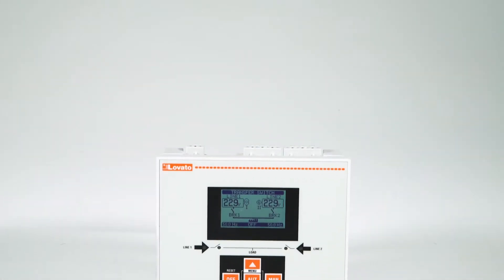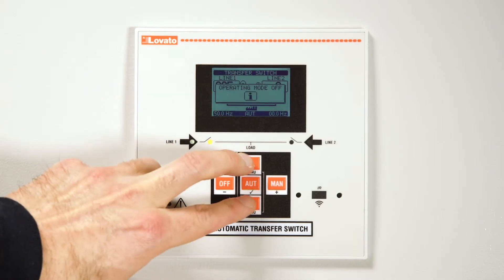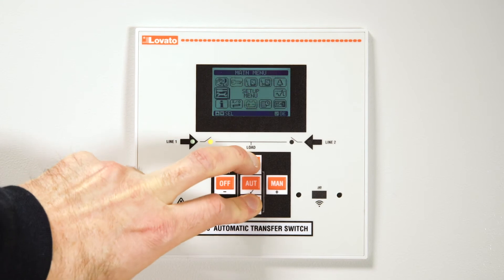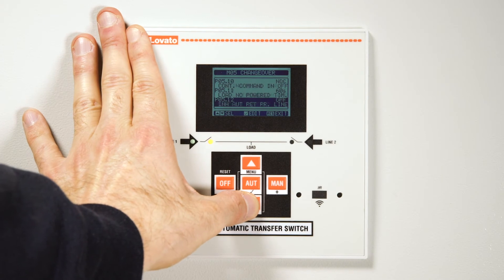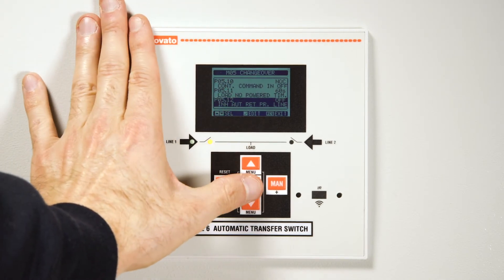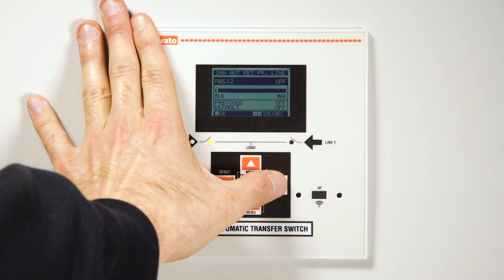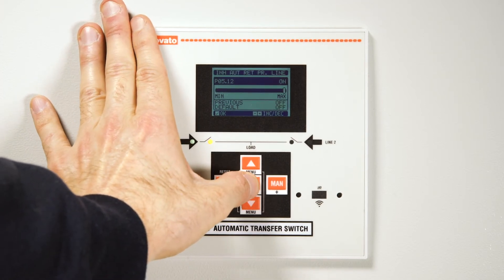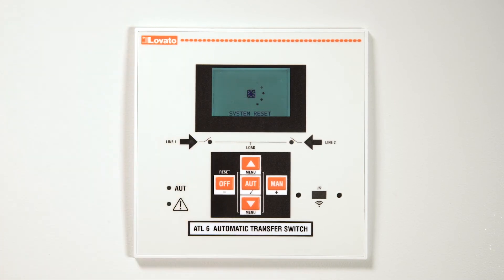3. Choice of switching strategy - ATL Series | LOVATO Electric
The switching strategy plays a key role in the system. Let’s take a look at some basic parameters.
Enter the “Setup” menu and then select the “changeover” menu.